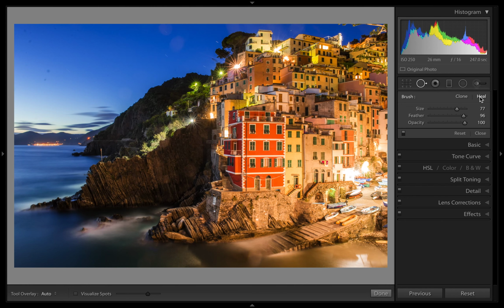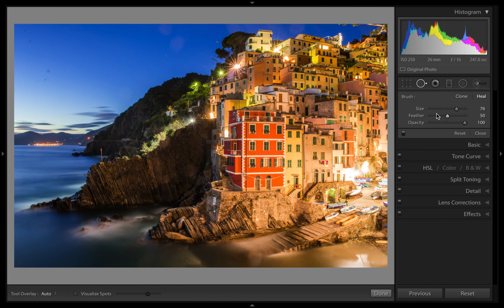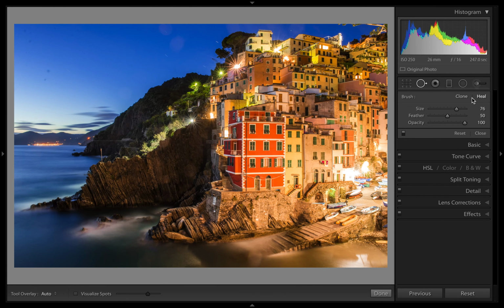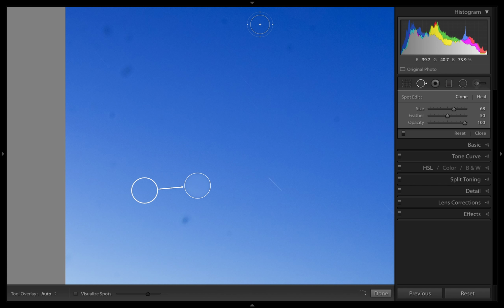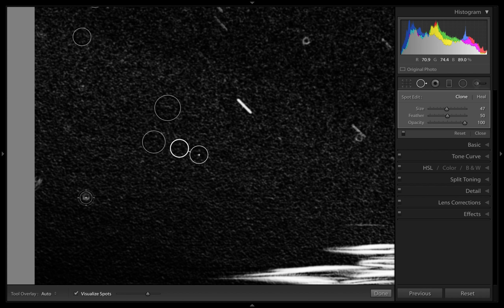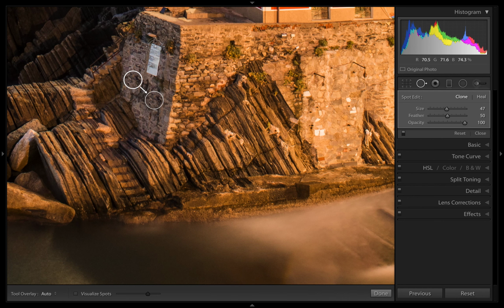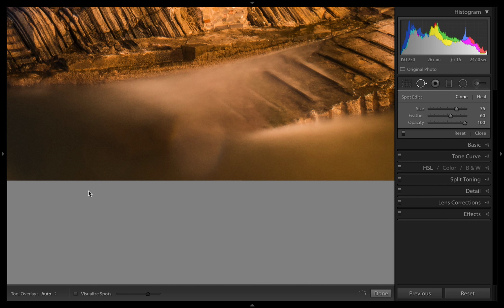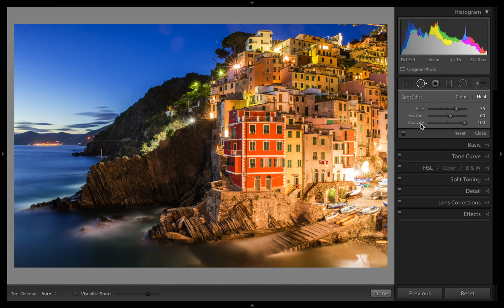The Basics of Lightroom: Spot Removal Tool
00:55 - Spot Removal Hotkeys & Slider Settings
07:53 - The Visualize Spots Tool
08:56 - Cloning away larger problem areas

 –  HOTKEYS:  –
Q (Takes you to the Spot Removal Tool)
Z (Zoom in and out)
/ (Change the blends sample area)
Opt (Delete tool; drag over blend points)
Space -- (Changes to Zoom Tool)

Lightroom's spot removal tool is very useful and fairly powerful.  However, keep in mind that you may want to use photoshop to remove anything other than the most simply flaws in your photos.  Lightroom does a great job at removing sensor dust spots and small, unwanted elements in areas surrounded by a lot of similar patterns but Photoshop is still the gold standard tool.

Nonetheless, this video is going to give you the tips you need to get the absolute MOST out of this very handy tool!